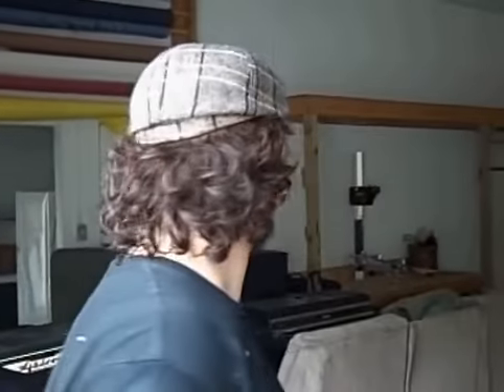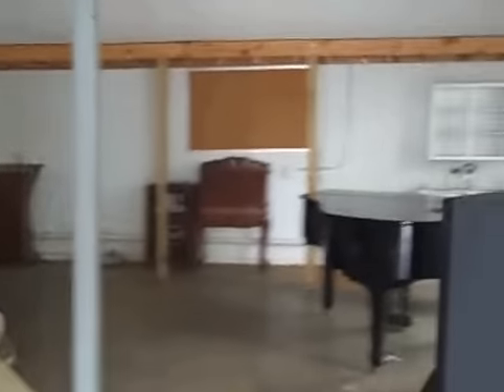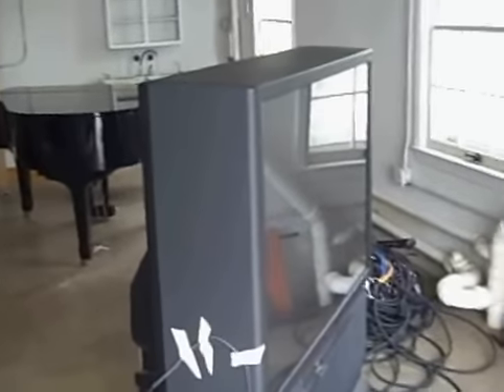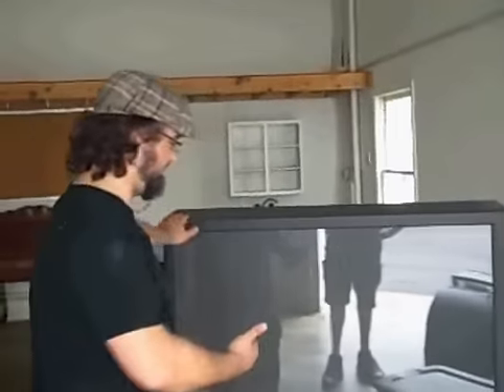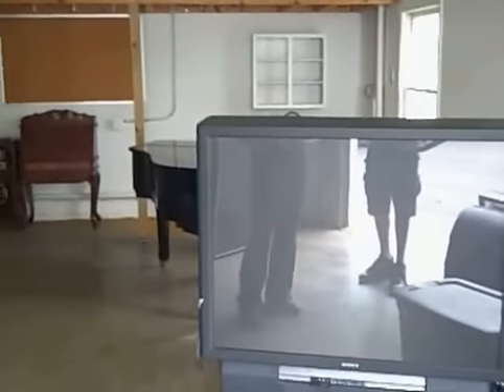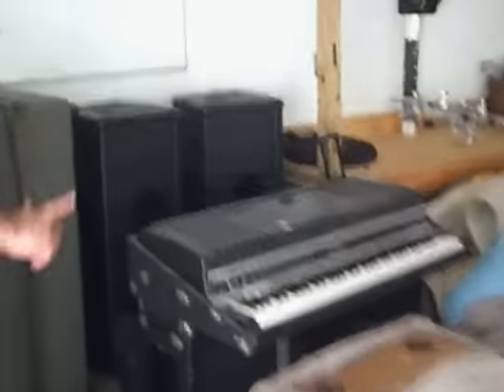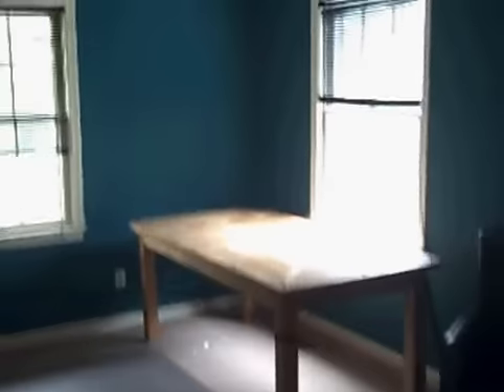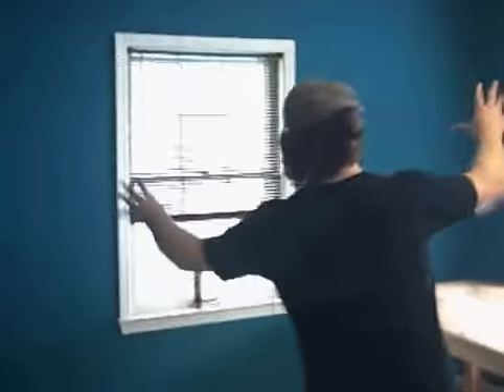Neil Robins' Brand New Studio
Bobby Gilles interviews Neil Robins as Neil gives him a tour of his brand new recording studio space.  Neil points out where equipment will go and how the rooms will be used during the recording of Sojourn's upcoming worship CD and other music projects.